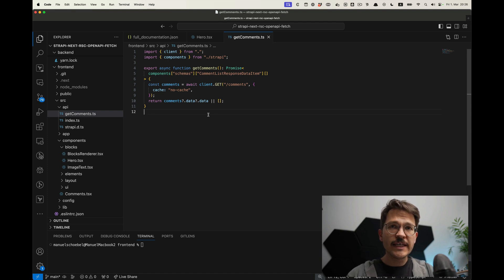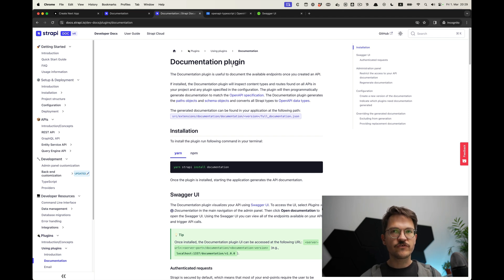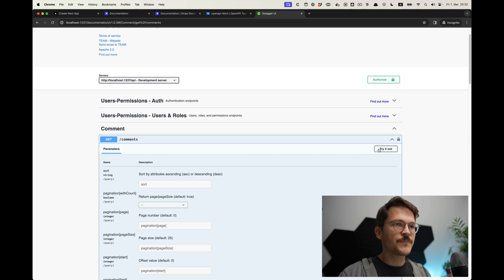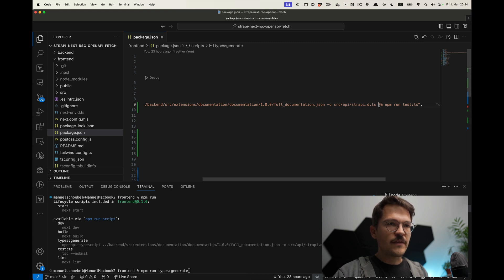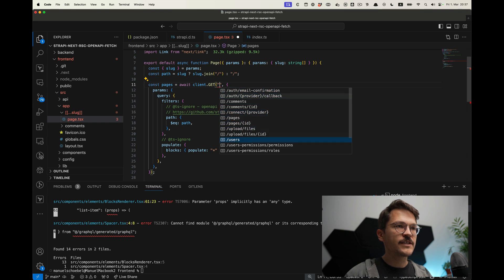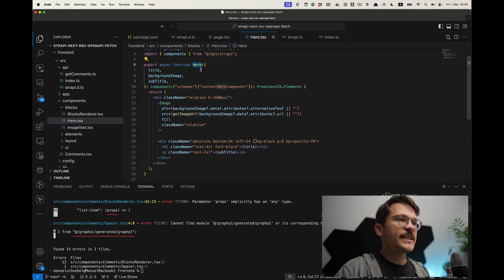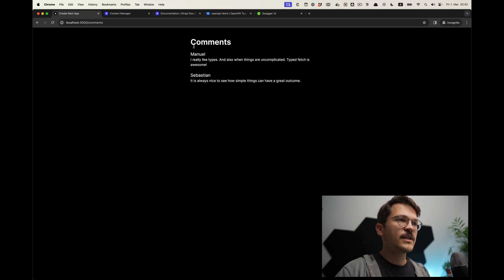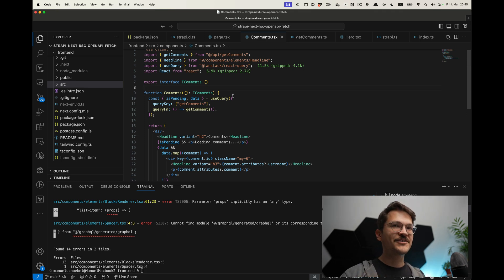Type-Safe Fetch with Next.js, Strapi, and OpenAPI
Dive into the world of type-safe API integration with our detailed tutorial on leveraging the synergies between Next.js, Strapi, OpenAPI, and TypeScript. Discover how to enhance your Next.js applications by implementing type-safe data fetching, avoiding the need for additional libraries like tRPC or GraphQL, and focusing solely on fetch for streamlined, efficient data interactions.

In this video, we guide you through the process of utilizing Strapi's documentation plugin to generate OpenAPI specifications, a critical step in achieving precise type alignment across your application. We then transition these specifications into actionable TypeScript definitions using openapi-typescript, ensuring that your API calls are type-safe and seamlessly integrated within your development workflow.

Learn to apply these TypeScript definitions within your Next.js components, bringing robust type-checking to the forefront of your client-side interactions. Our tutorial further explores the integration of react-query, encapsulating our typed fetch calls within its powerful data fetching and caching mechanisms, thus providing a reactive and efficient data fetching layer in your Next.js app.

By following our step-by-step guide, you'll gain the ability to create a type-safe frontend architecture, leveraging the full potential of Next.js and TypeScript in conjunction with Strapi's dynamic content capabilities. This approach not only enhances code reliability and maintainability but also empowers you to build scalable, type-safe web applications with ease.

Join us to master type-safe fetch in Next.js, enrich your frontend development skills, and harness the full power of TypeScript in your next project.

You need help with Web Development?